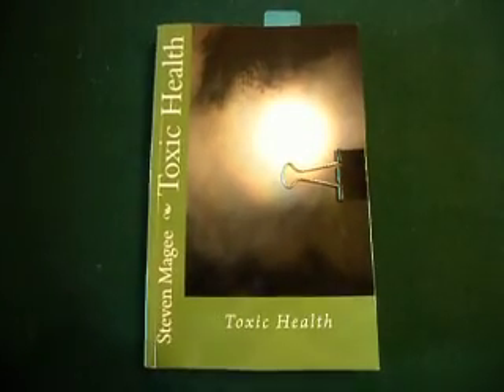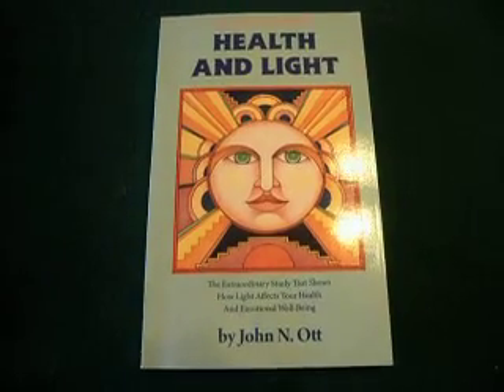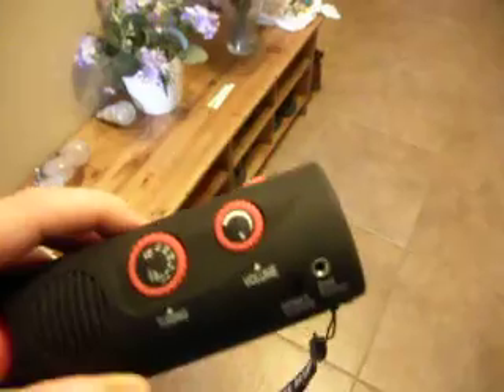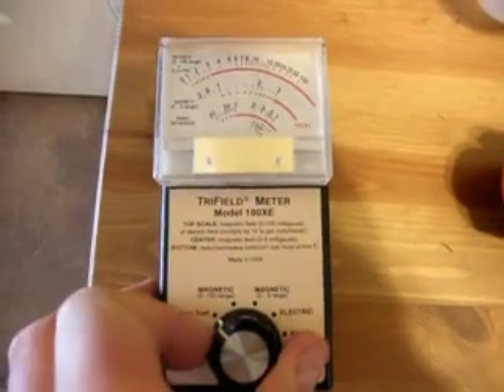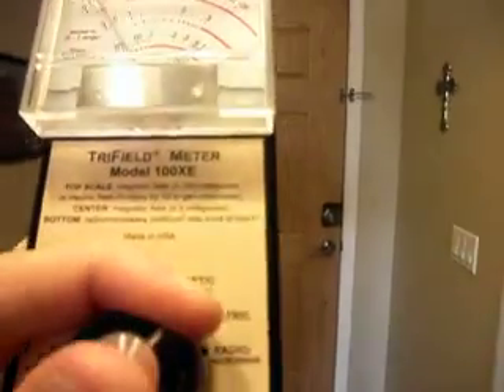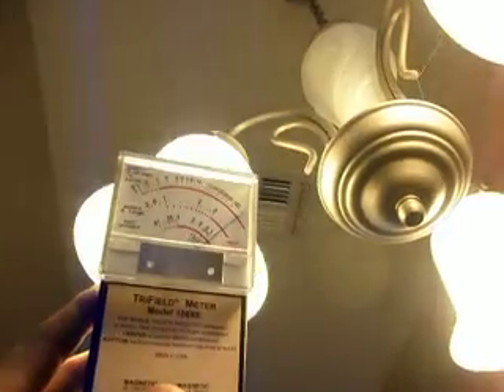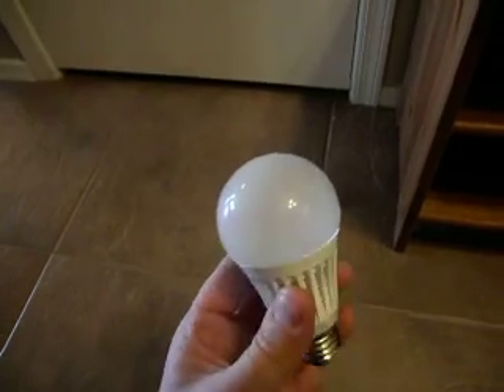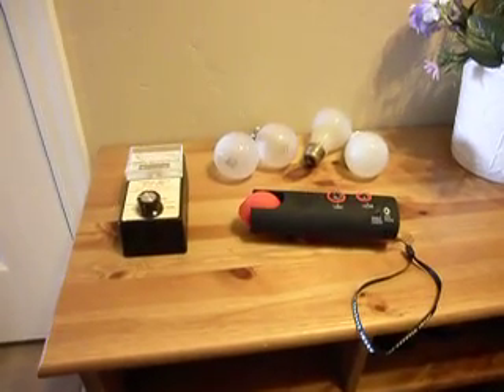The Problems With Energy Star Light Bulbs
This video shows you the reasons why you do not want to use Energy Star light bulbs.  Both LED and CFL lamp bulbs have strange electromagnetic radiation and interference (EMR/EMI) fields around them that people are reporting health issues with.  Radio wave sickness (RWS), electromagnetic hypersensitivity (EHS), and insomnia are just a few of the problems associated with them.